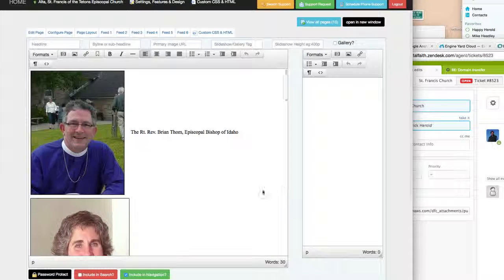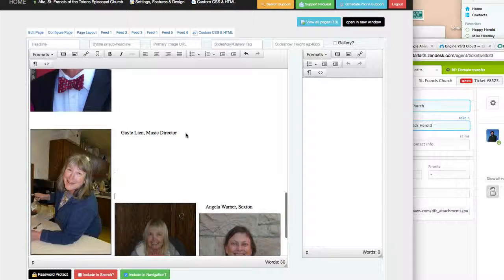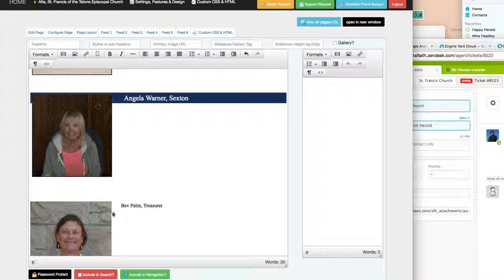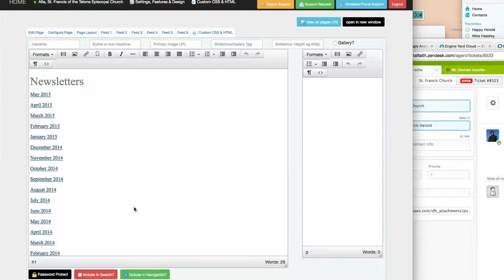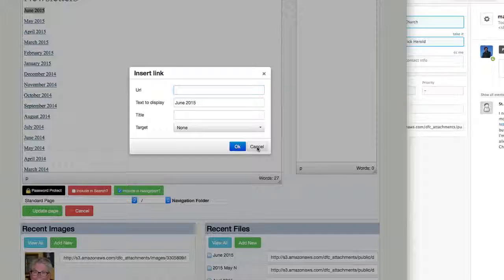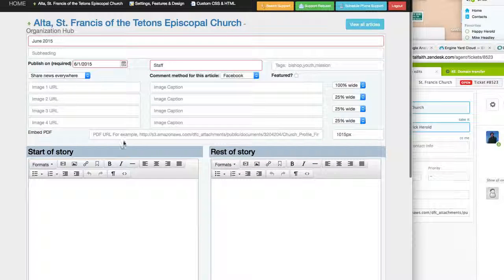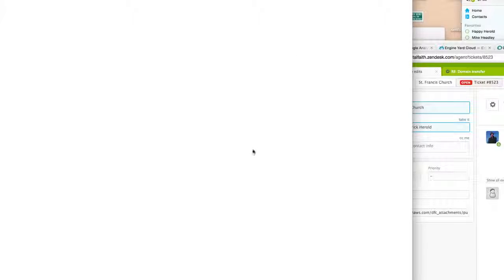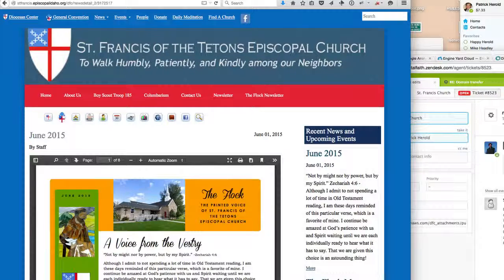Images and News